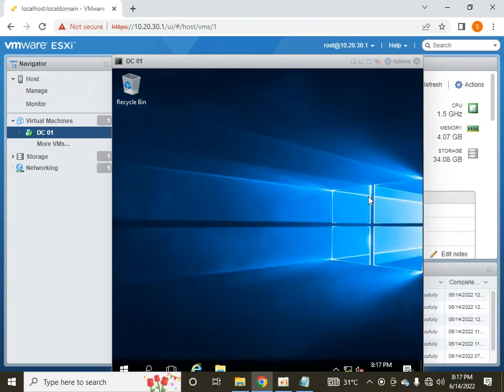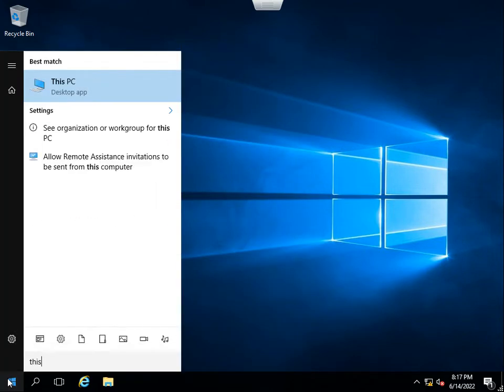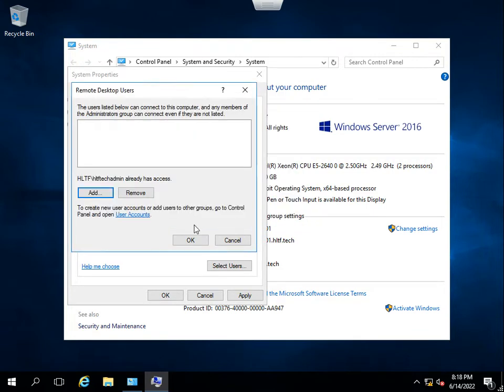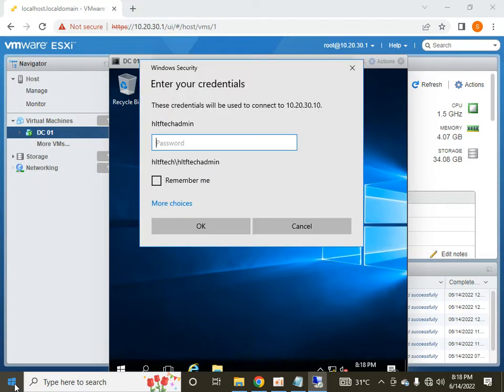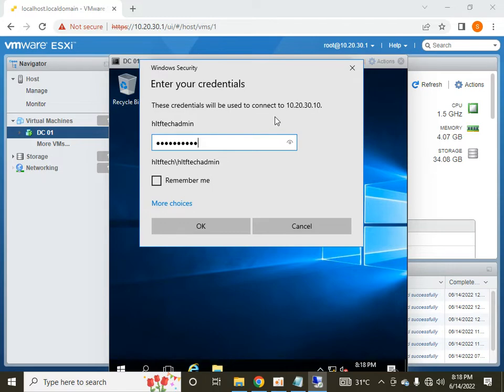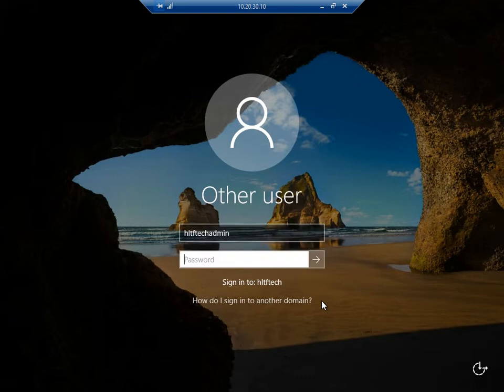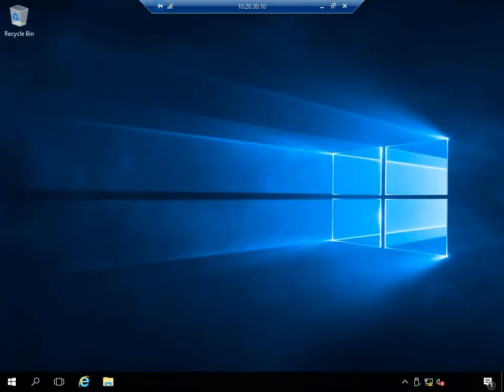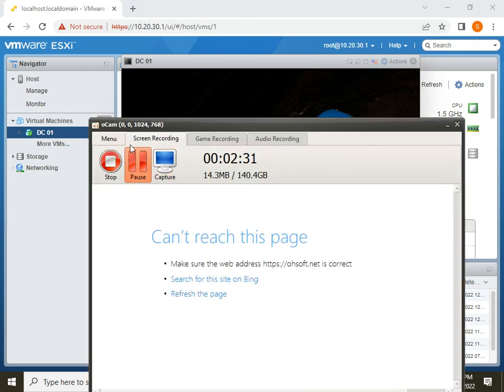How to enable remote desktop on windows server 2016 virtual machine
After creating new virtual machine, you need to enable remote desktop to access the machine remotely. This video is related to same demonstration regarding remote desktop enabling on windows server virtual machine

remote desktop connection of windows
rdp
remote connection
remote interface